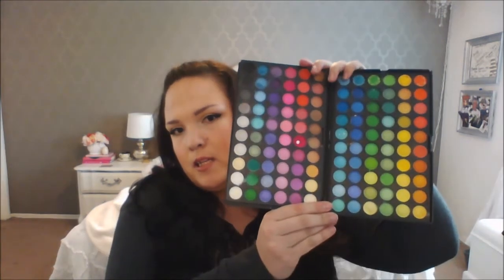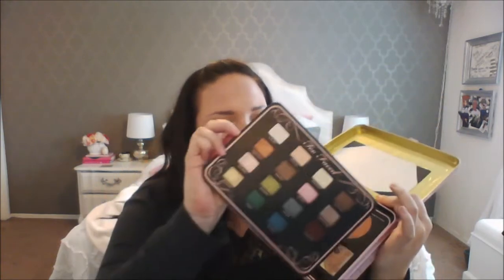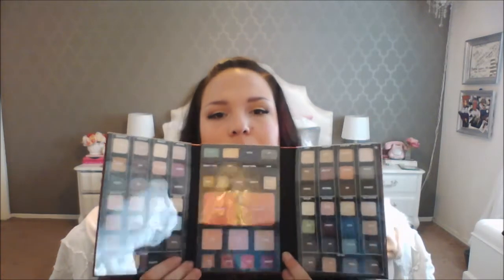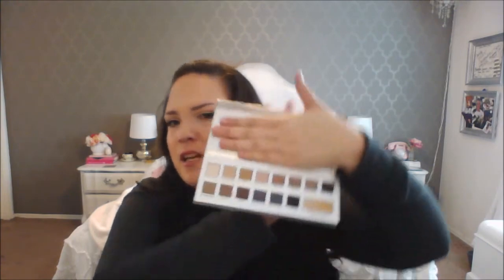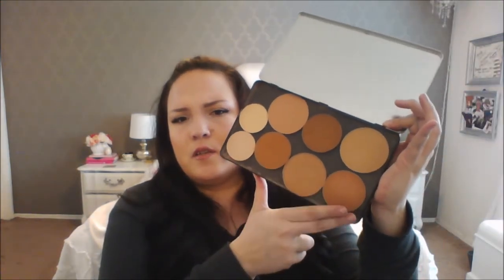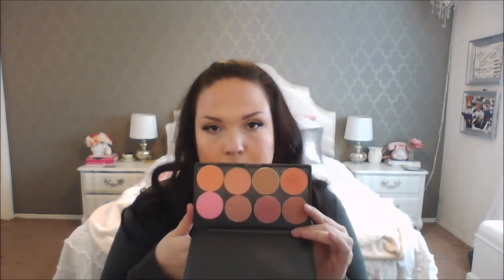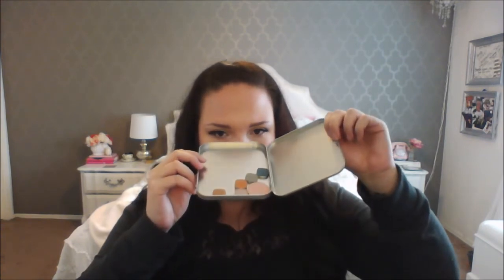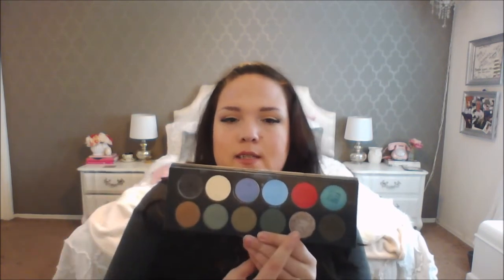Palette Collection!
Description